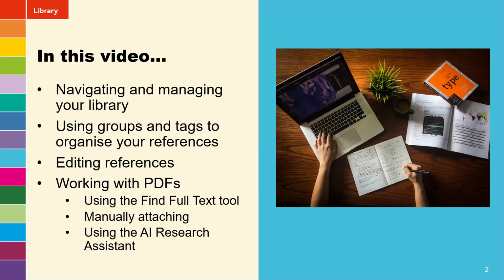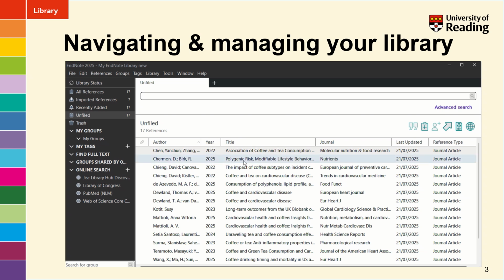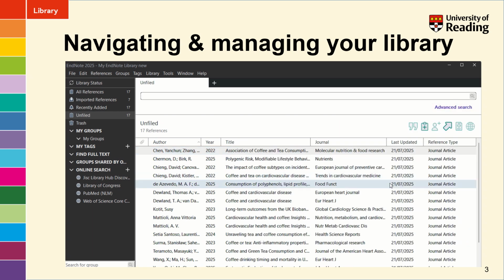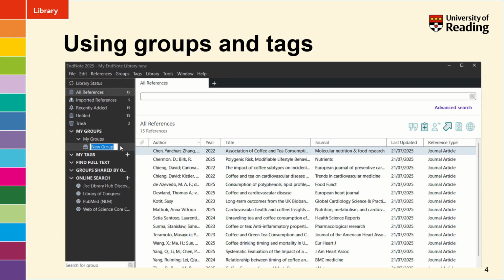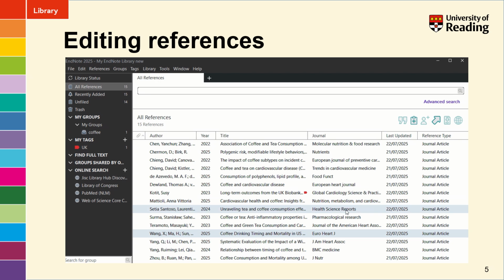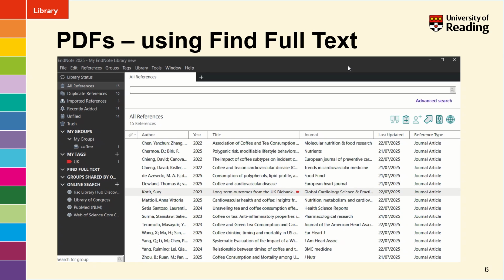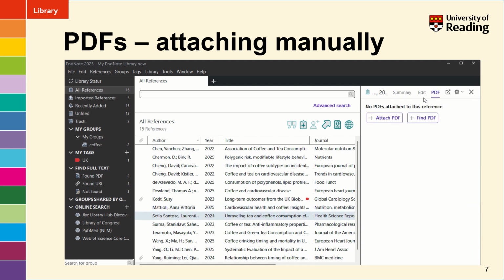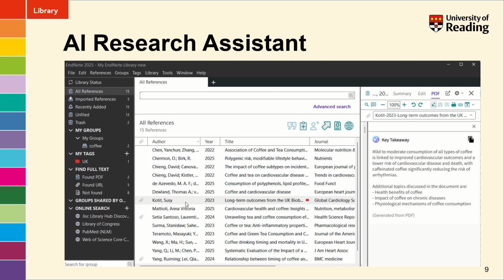Desktop EndNote 3: organising and editing references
This is the third in a series of four videos on getting started with using Desktop EndNote to manage references. In this video we cover: navigating and managing your library; using groups and tags to organise your references; editing references; attaching PDFs using the find full-text tool and manually attaching them; and generating AI-generated key takeaways from a PDF. This video has been updated for EndNote 2025 but most features work in the same way on versions 20 and 21.
00:00 Intro
00:38 Navigating & managing your library
03:11 Removing duplicates
4:14 Using groups & tags
05:58 Editing references
07:47 Getting PDFs with Find Full Text
09:18 Attaching PDFs manually
10:09 AI Research Assistant
11:05 Next step